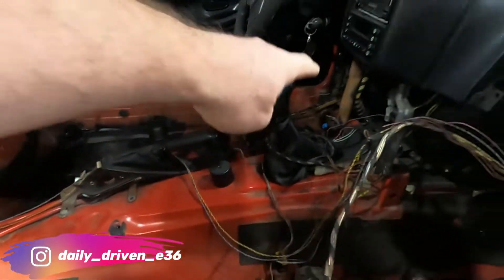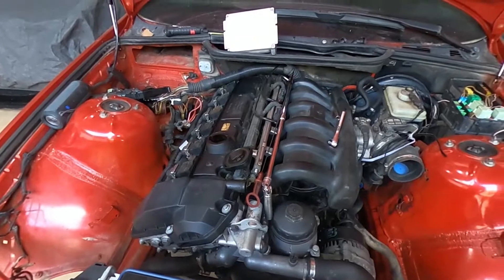If you are bored… buy someone’s unfinished project 🤣 (bmw e36 wagon / touring)